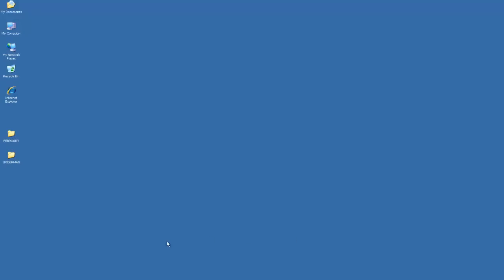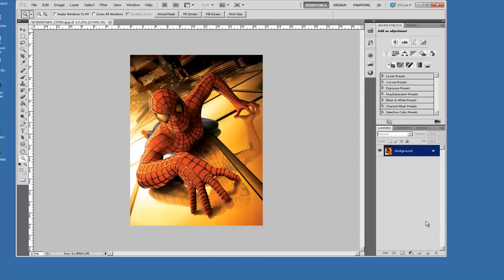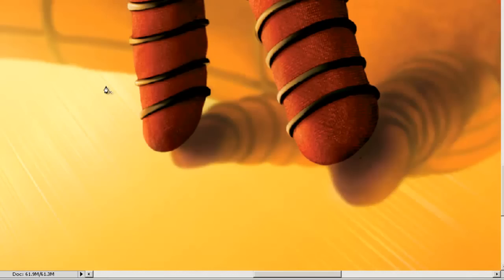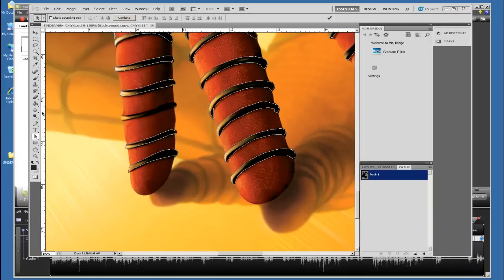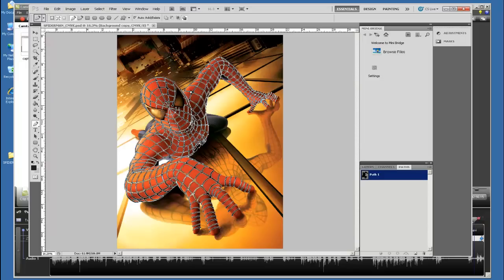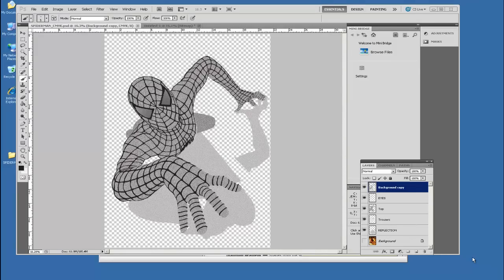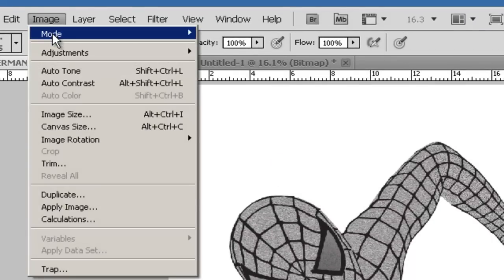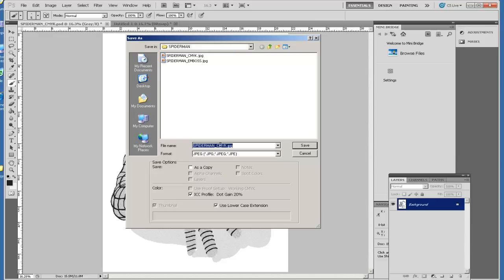COMPLEX DIGITAL EMBOSSING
Example of how to enhance a picture using Solid and Halftone Digital Embossing.